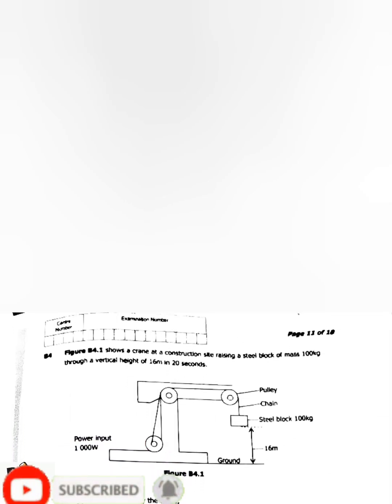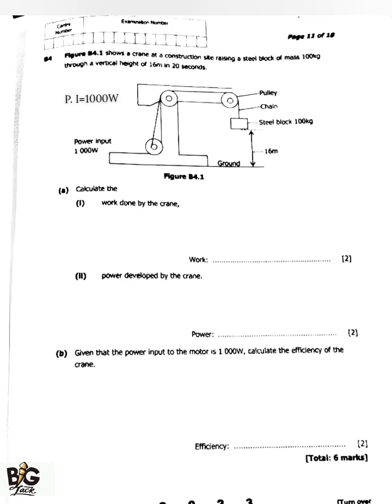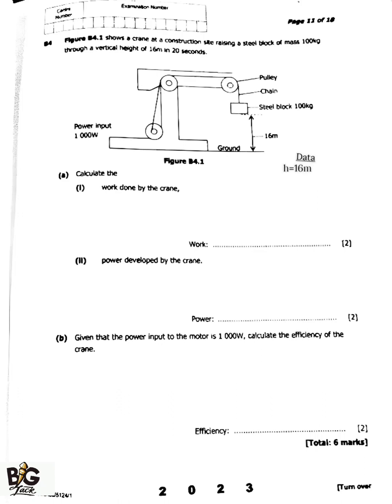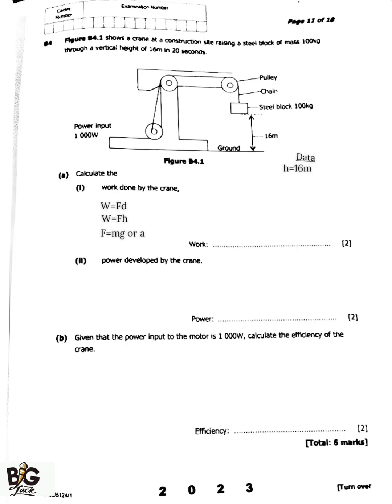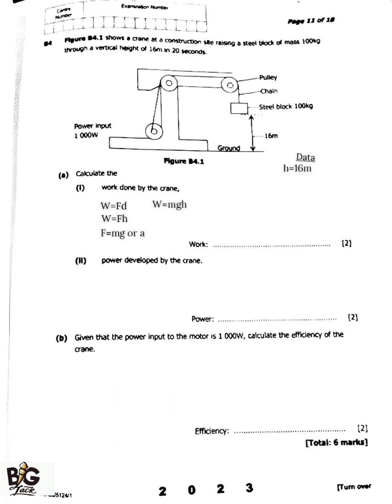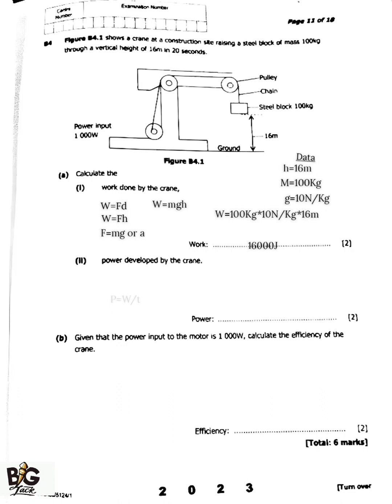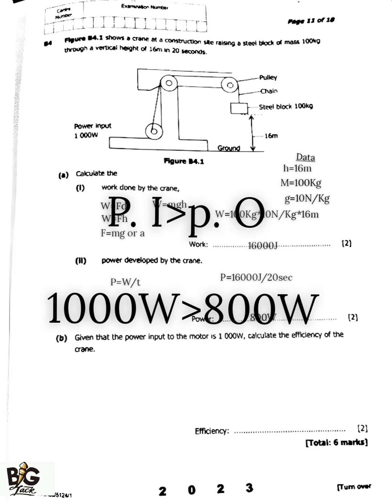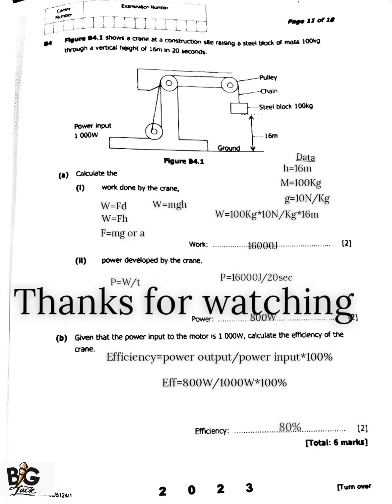science p1 GCE 2023